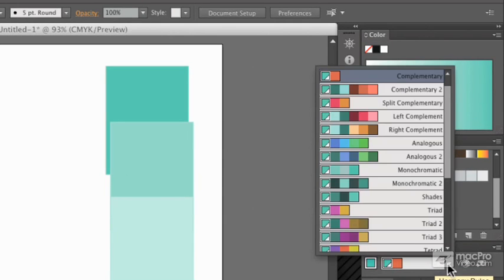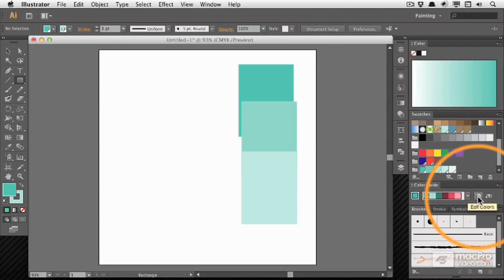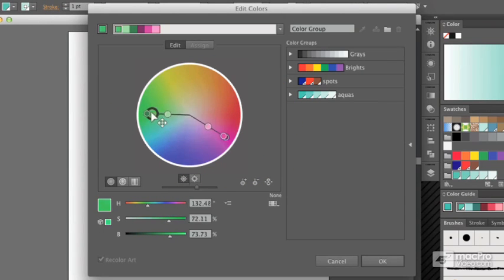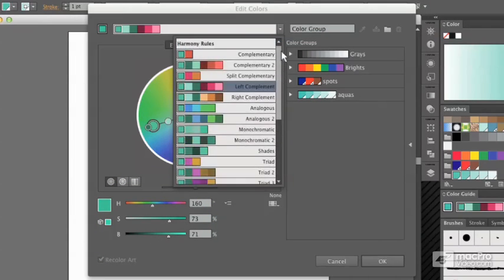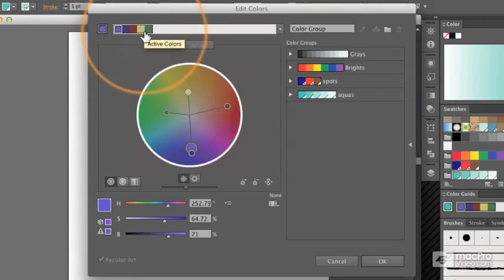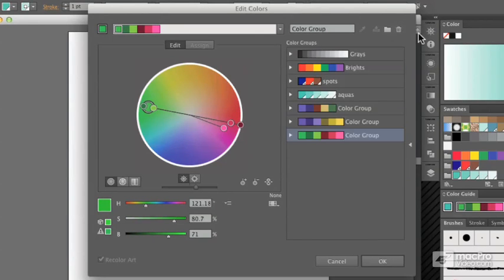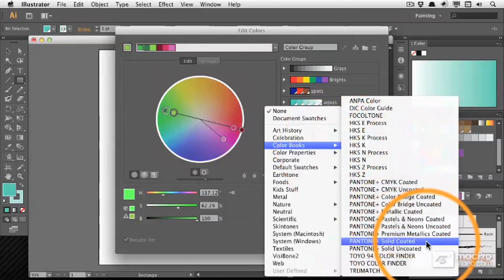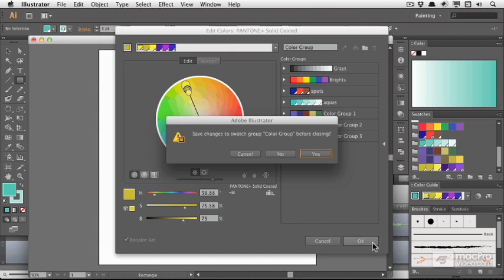Illustrator CS6 103: Brushes and Color: Create An Illustration - 4. Color Guide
Illustrator CS6 103: Brushes and Color: Create An Illustration by Iain Anderson
Video 4 of 20 for Illustrator CS6 103: Brushes and Color: Create An Illustration

Color is an enormous and complicated topic. But did you know that there are rules you can follow to simplify the color picking process? Its true. Like music, some colors clash and are dissonant. Others complement each other like the notes in a beautiful chord. In this in-depth course, expert trainer Iain Anderson teaches you how to use the Color Guide and its Harmony rules to help you make your projects color choices work together to achieve clarity and power.

After shedding light on color, Iain then presents Illustrator CS6s vast assortment of brush types and explains their capabilities from both a technical and artistic point of view. And, if youre a graphics tablet user, youll benefit from Iains demonstrations of the new improved brush types  which Adobe designed to feel and respond just like their real-world counterparts!

Finally, to wrap it all up, Iain gives you a chance to apply everything you've learned in a mini-project: A Color Illustration. This demonstration shows you how all these concepts work in an illustrators real world.

To continue to improve on your Illustrator knowledge and skills, watch all of macProVideos expanding series Illustrator CS6 courses!